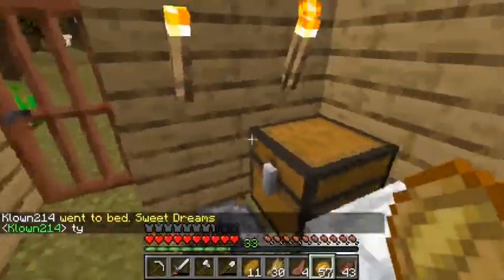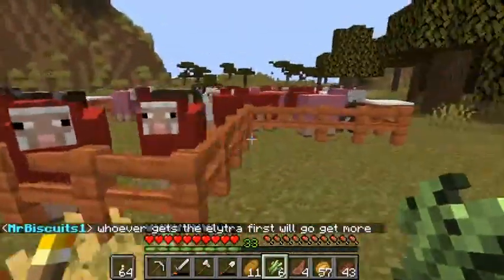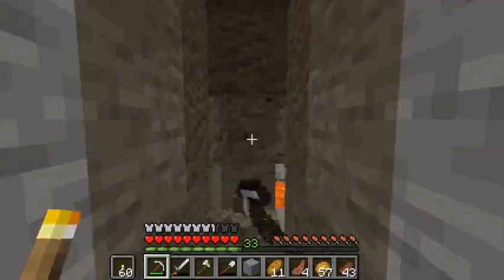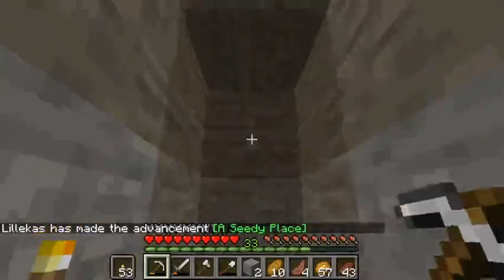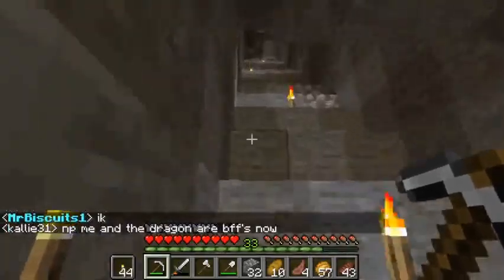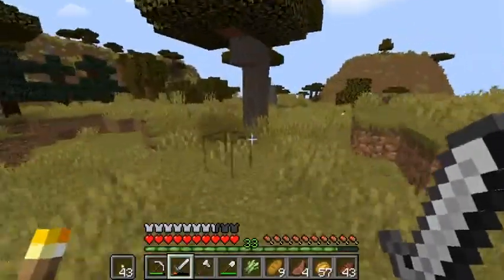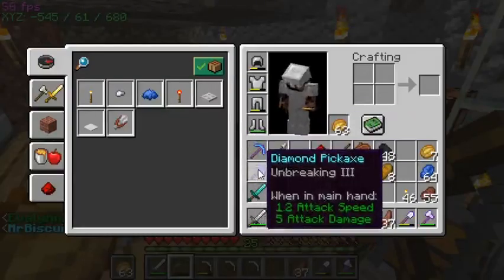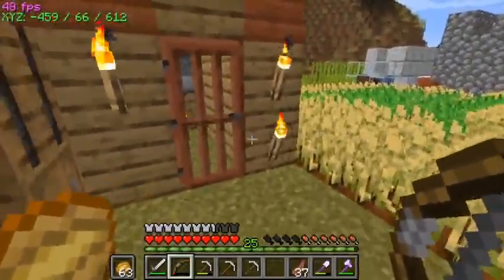Lets Play Minecraft - Ep 7 - Starting Over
We start over, joining a new server